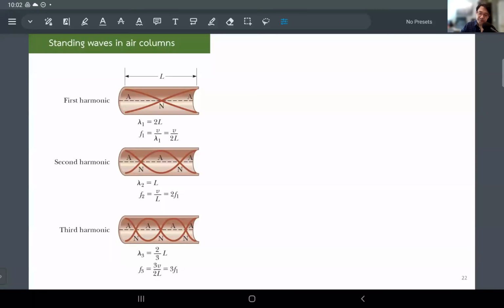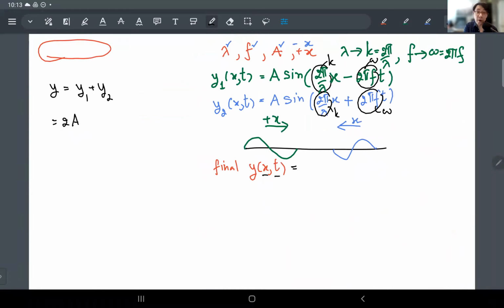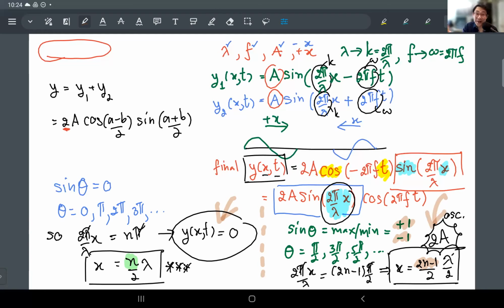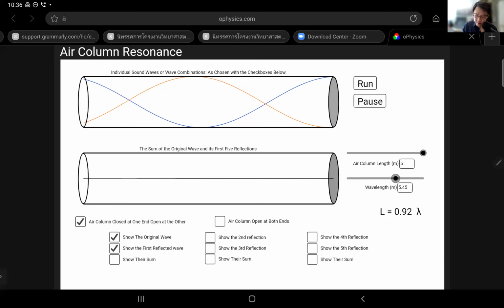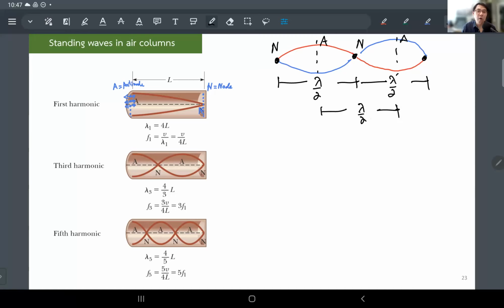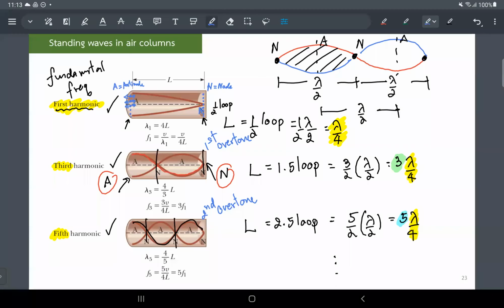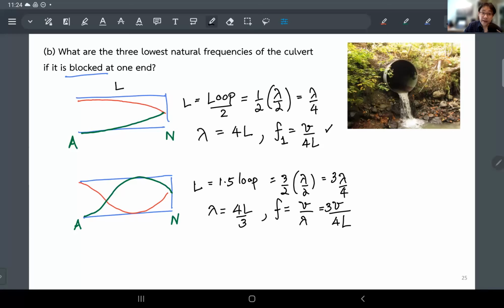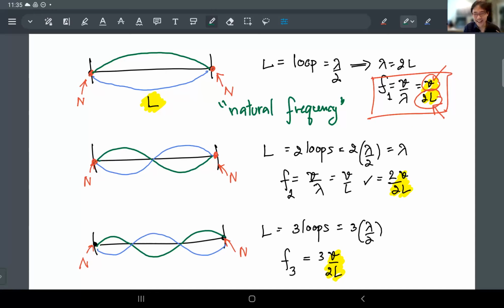[2021] icpy102 L13